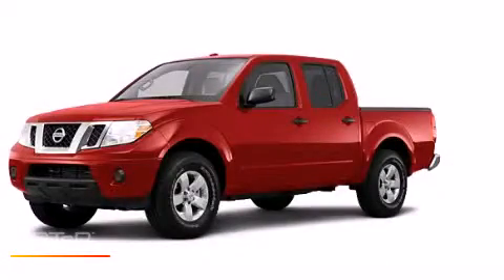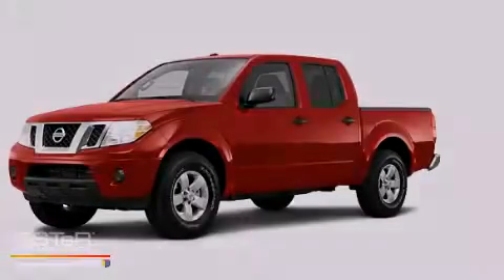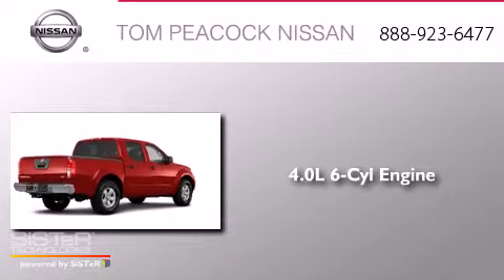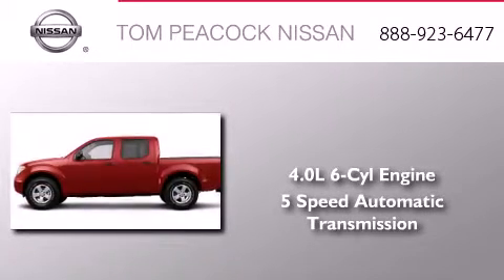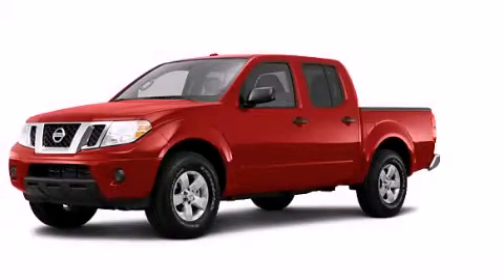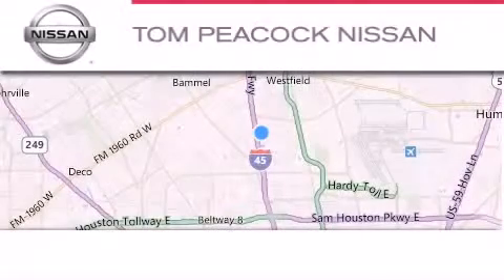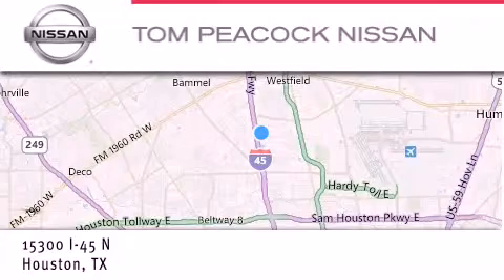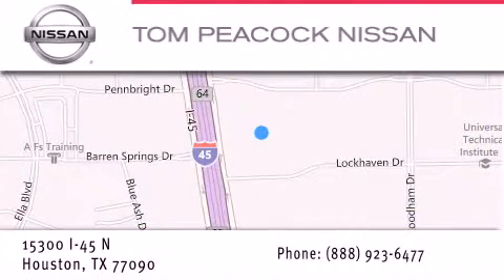2013 Nissan Frontier Houston TX 77090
We have been honored to serve the Houston TX area , we promise that your experience at our dealership will exceed your expectations ! Year : 2013 Make : Nissan Model : Frontier Engine : 4.0L 6 Cyl. Fuel Injected Trans . : 5-Speed Automatic Exterior : Cayenne Red Miles : 5 Stock : N32098 Tom Peacock Nissan 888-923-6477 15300 I-45 North Houston , TX 77090